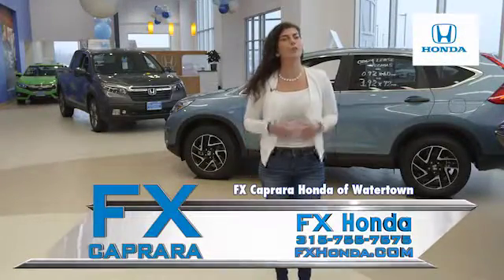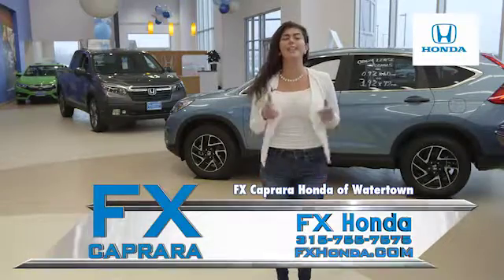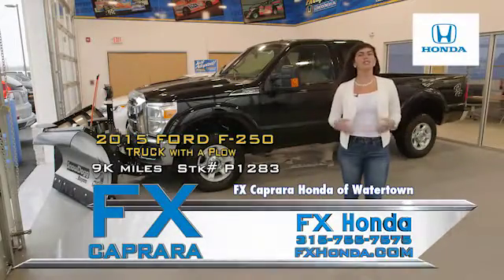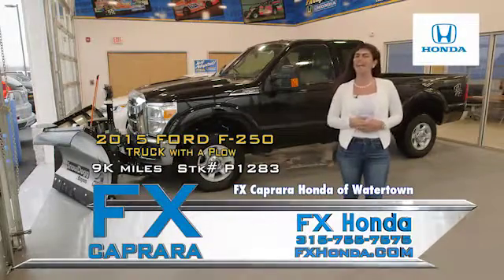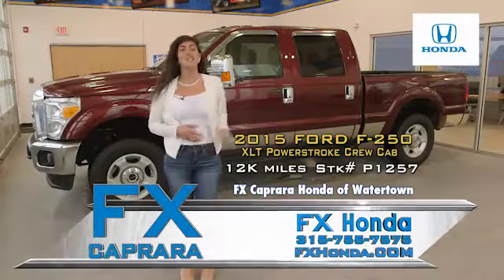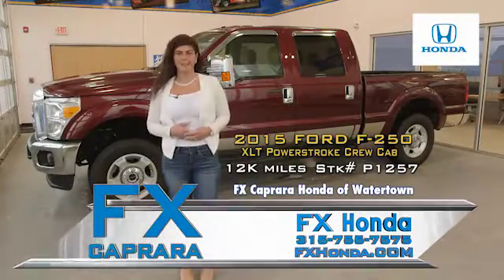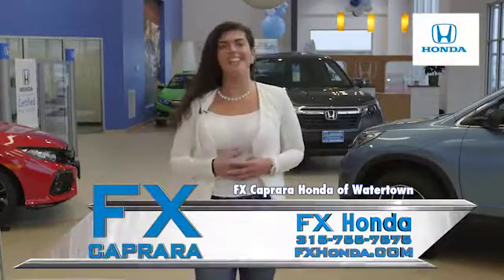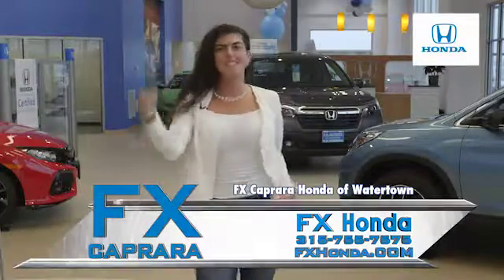FXCaprara Honda Trucks1 0217